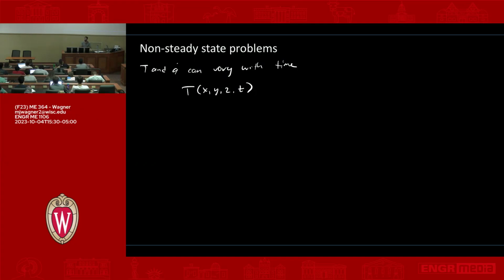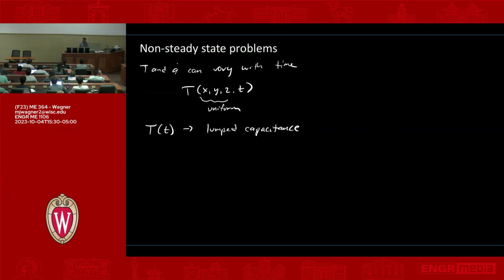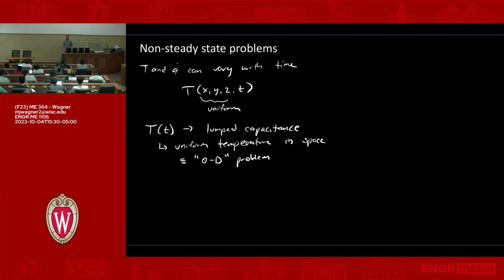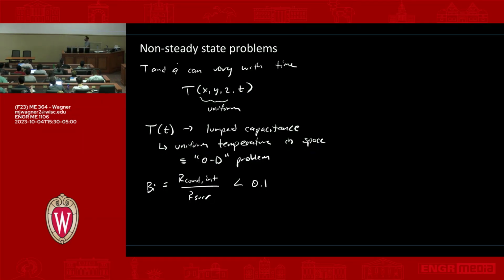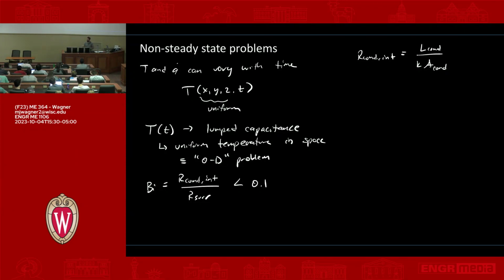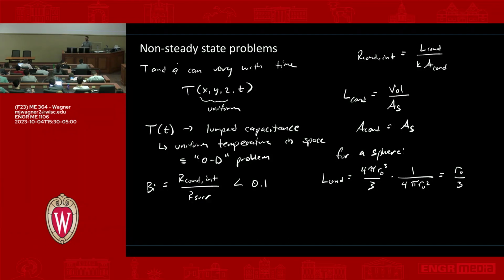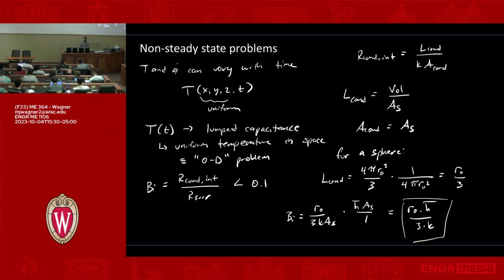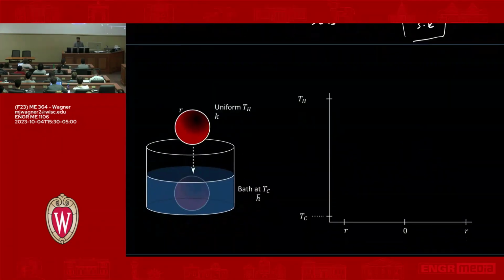ME364 (F23): Lecture 9.3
0D (lumped capacitance) non-steady-state problems. Basic concepts and computing the Biot number